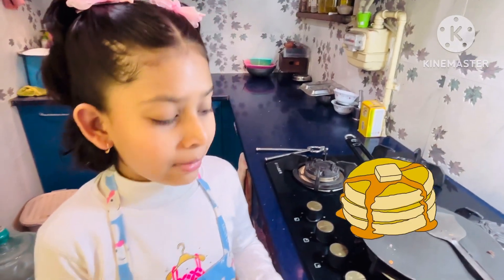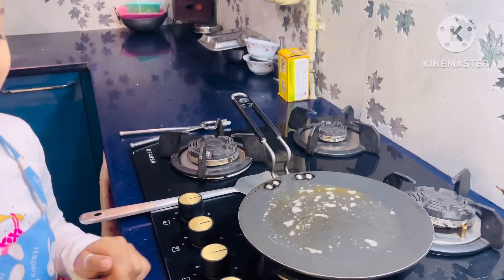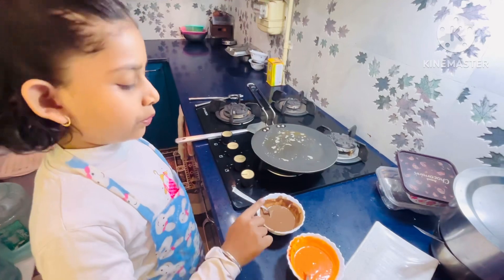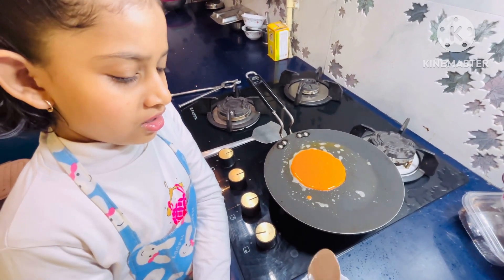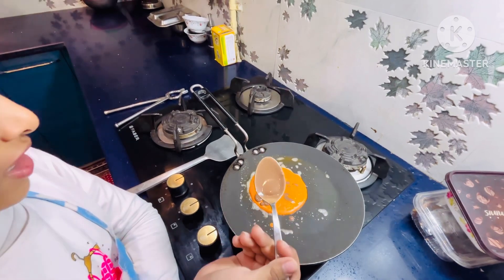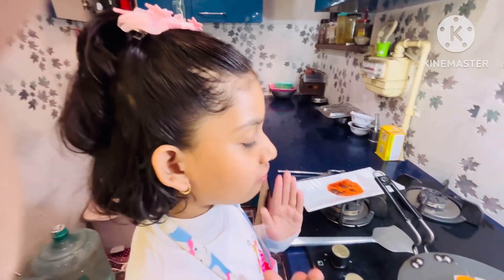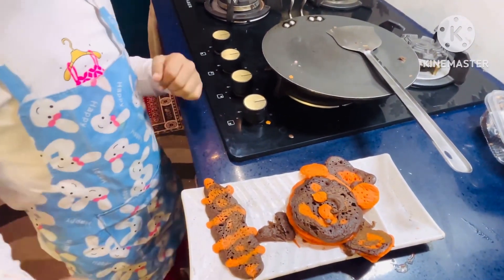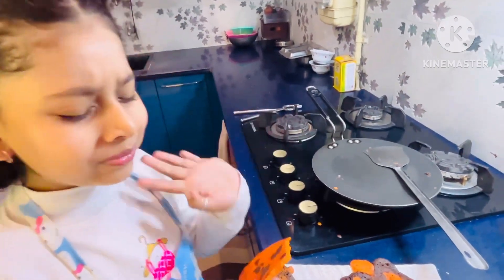Aaradhya’s pancakes 🥞😊😋😉,Pancake,Fun&Tasty snack#fun with cooking#fun with pancakes 🥞…..